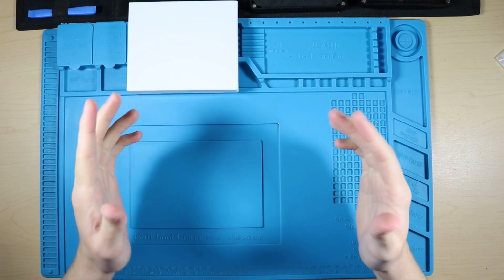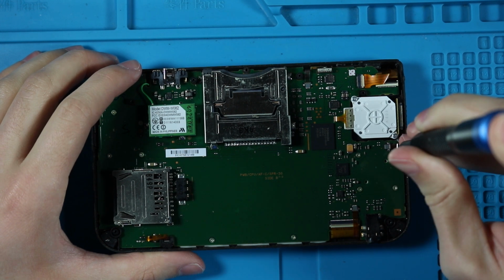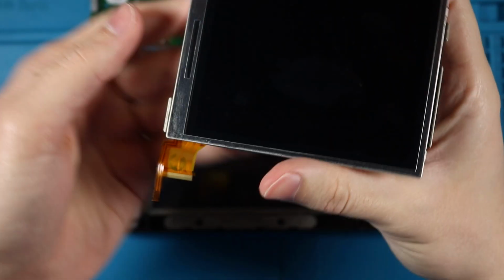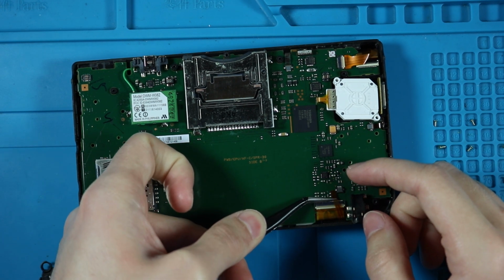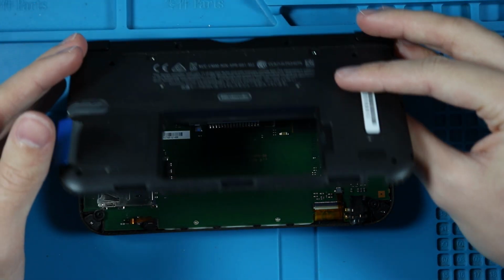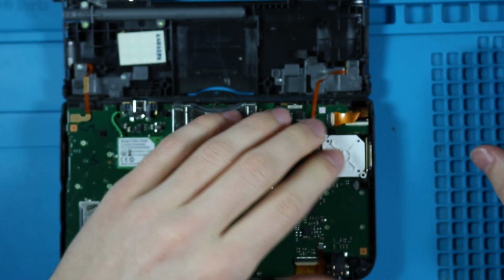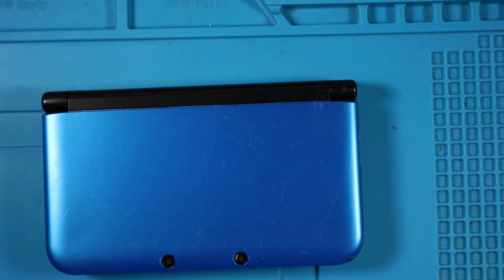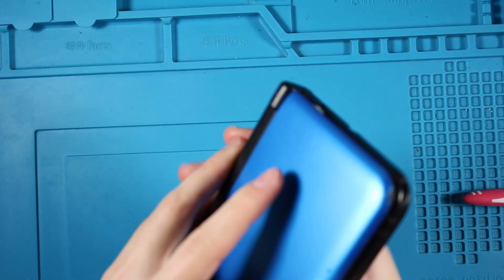Fixing a 3DS XL! (Unedited)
Parts I used in this video

My Etsy Shop

***THESE ARE AFFLIATE LINKS***

My Equipment:
50mm Lens
Shotgun Mic
Dead Cat Mic Sleeve
Lav Mic
Desk Mic
ND Filter(18-55mm)
My Computer Components:
Professional Monitor
Gaming Monitor
Case Fans
Cable Extensions